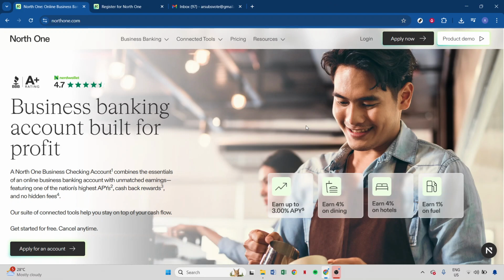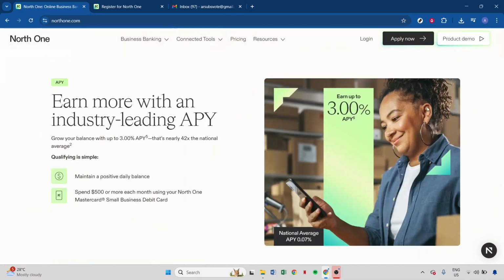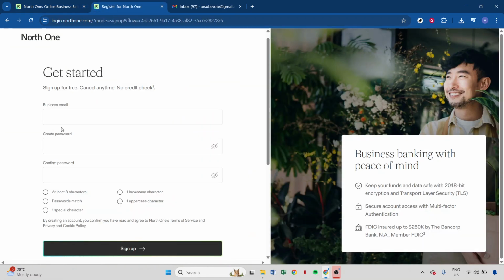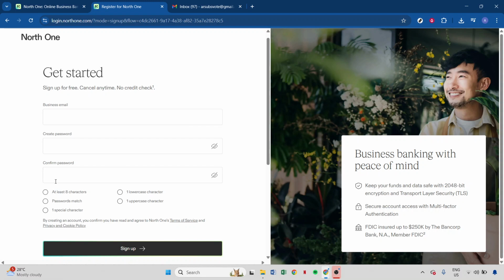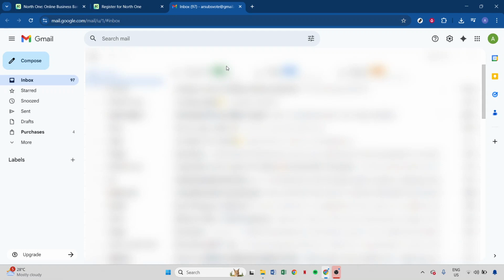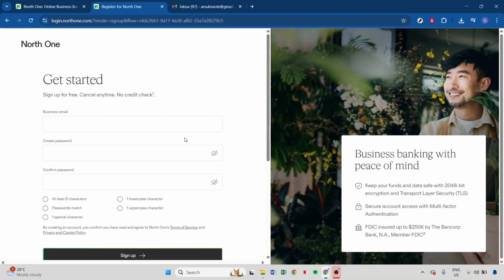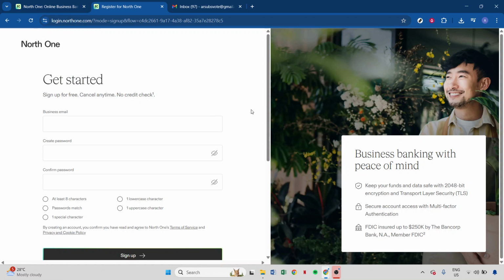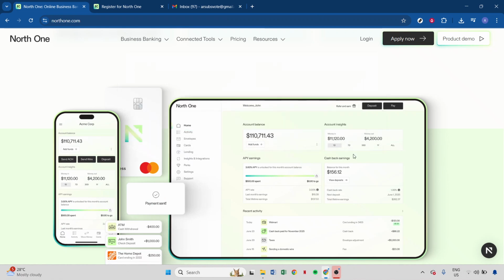How to Set Up Online Banking with NorthOne (Full Tutorial)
Want to manage your NorthOne account online? In this full tutorial, we’ll guide you through setting up NorthOne online banking, so you can check balances, transfer money, pay bills, and manage your finances conveniently from anywhere.

✅ In this video, you’ll learn:

How to register for NorthOne online banking

How to link your checking, savings, or credit card accounts

Tips for creating a secure password and protecting your account

How to navigate the online banking dashboard

How to enable features like bill pay, transfers, and account alerts

💡 Perfect for beginners or anyone new to NorthOne digital banking, helping you manage your money safely and efficiently.